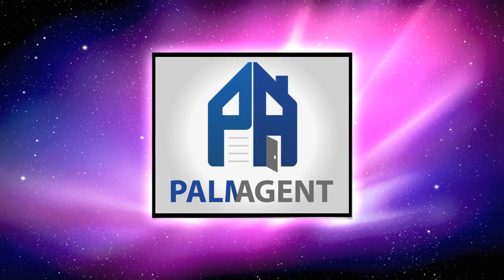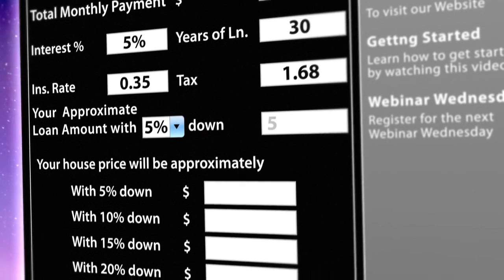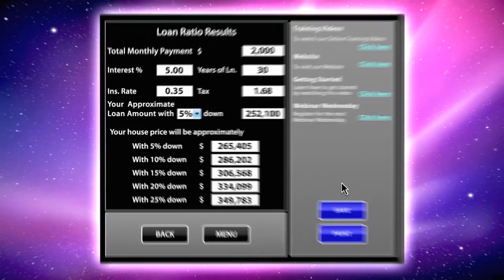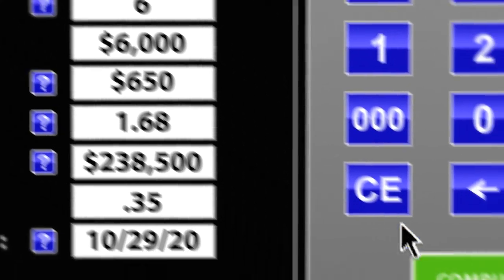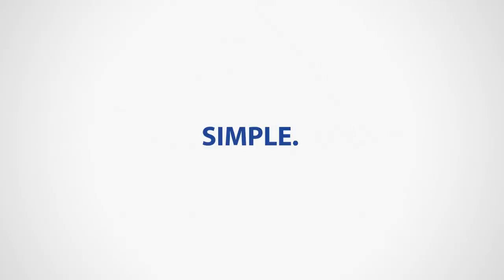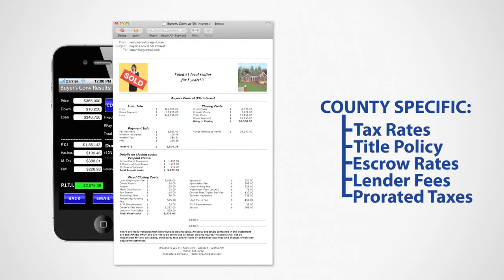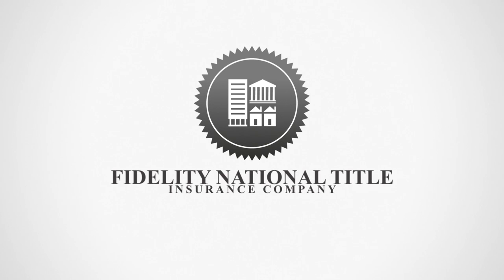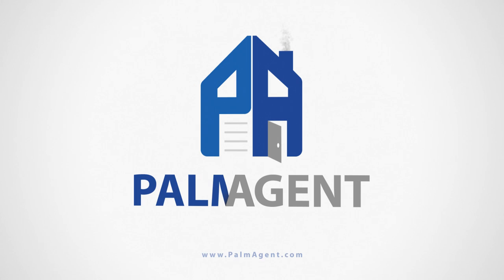FidelityAgent Trailer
FidelityAgent is the most powerful real estate tool on the market today. Get net sheets, quick estimates, closing costs and much more all in the palm of your hand.